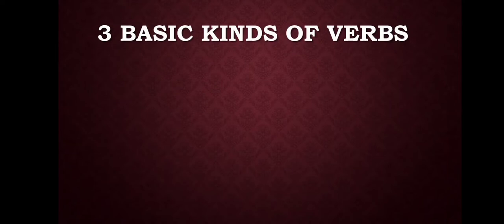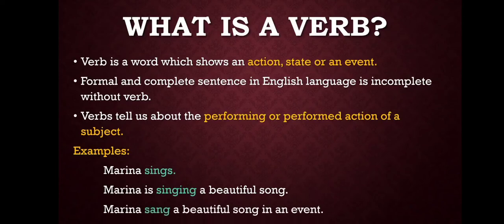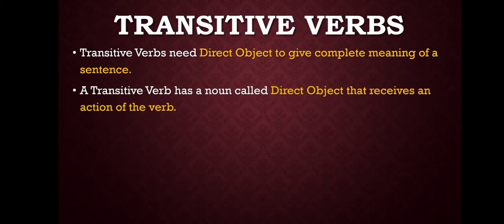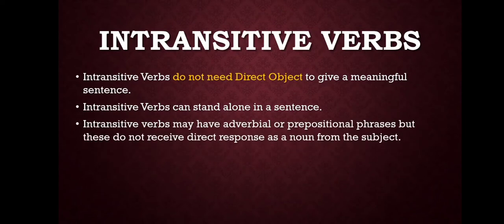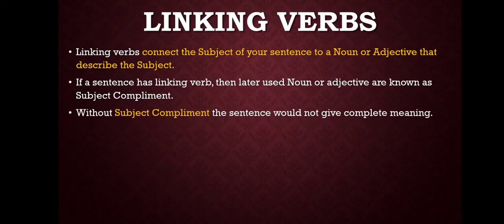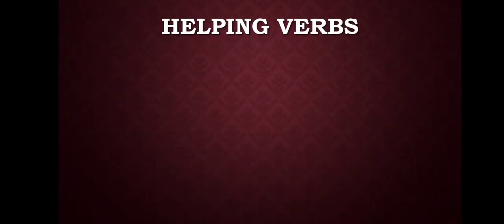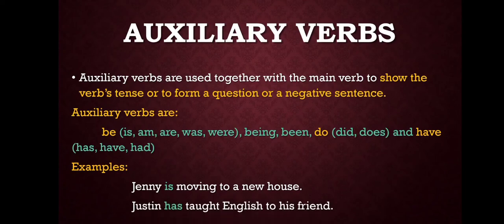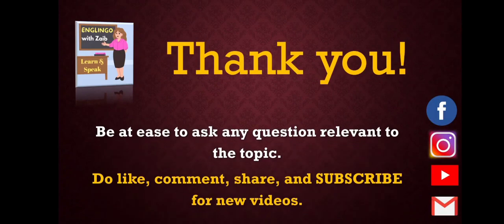Verbs in simple English| Types of verbs in English Grammar| Kinds of Verbs for students|Verbs Part a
This lesson has been recorded in ENGLISH medium of language. This video is for those learners who want to gain the target knowledge of specific content in English language and who have a fair understanding to learn and hear English language.
In this lesson you will learn and find answers to these given questions:
What is basic function of a verb in English sentences and grammar?
What are different types of Verbs?
What is action or main verb?
What is the difference between Transitive and Intransitive verbs?
What are linking verbs?
What are the two types of Helping verb?
What are Auxiliary verbs?
All of the types of verbs have been taught in great detail with example and sample sentences in simple English language.
Stay Blessed!